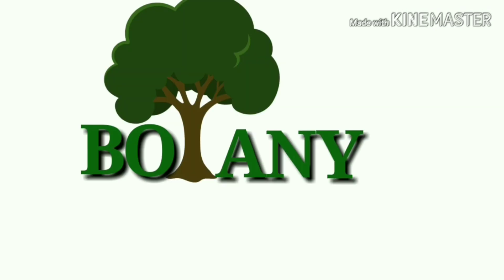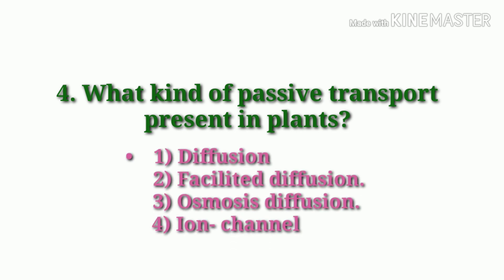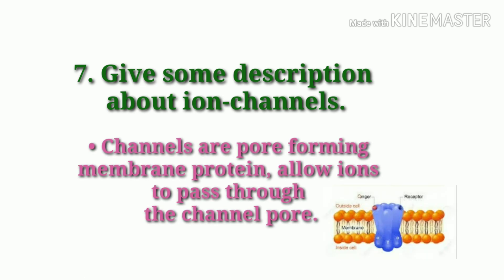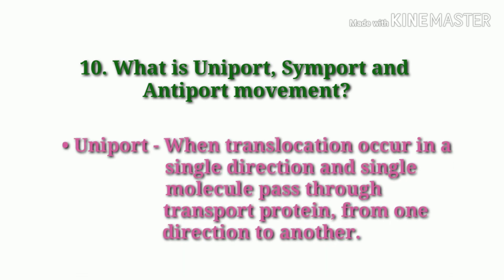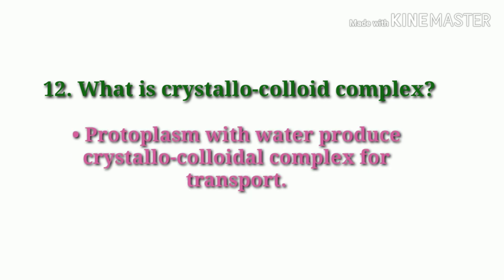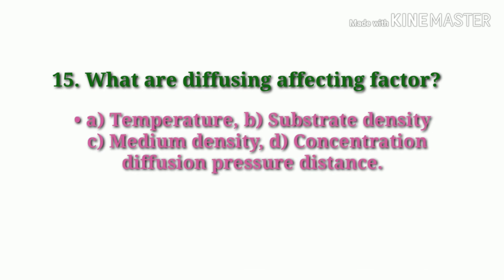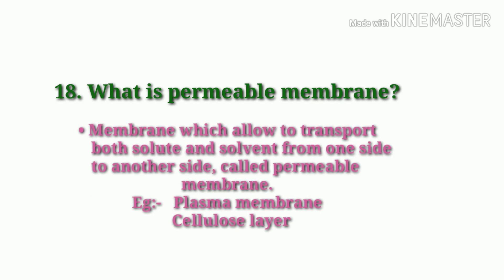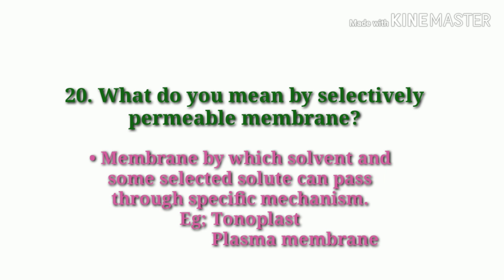Questions & Answers:- Plant Translocation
Translocation is a long distance pathway system by which
Plant cells consume water and food, here xylem and phloem help to transport substances. This video heip for all type compititive exams and also for academic knowledge.